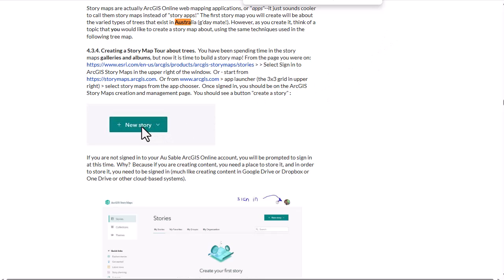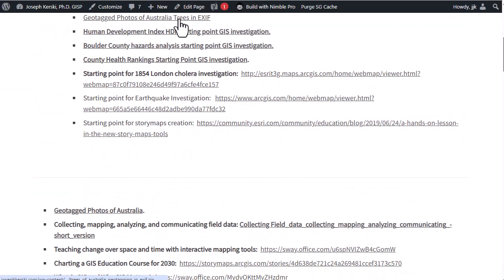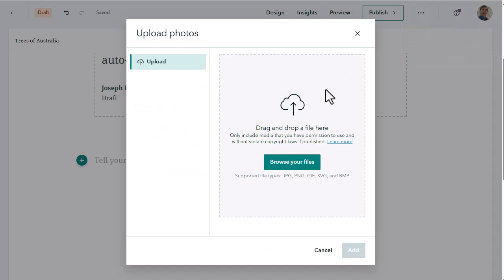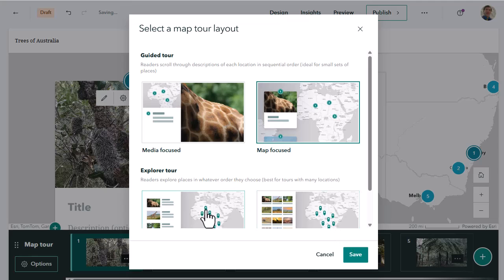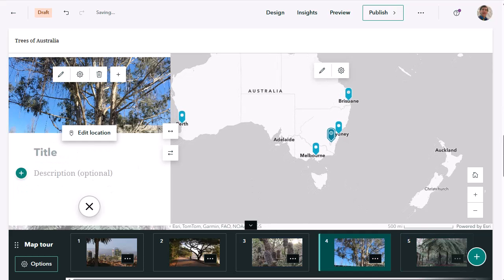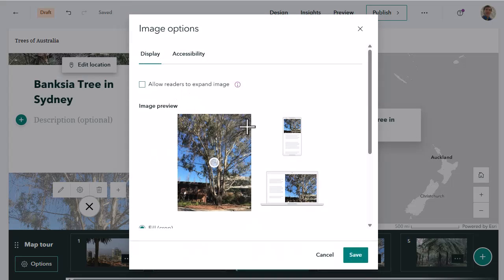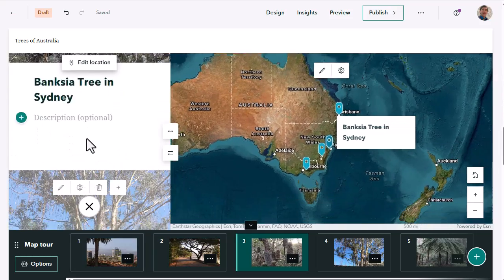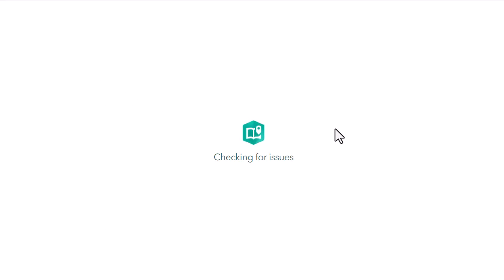Using Geotagged Photos in an Automated Way in ArcGIS Story Maps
You don't of course HAVE to use a photo sharing service for the set of geotagged images; they can be on your own device or in a drive, but many people I work with in education use Google or Flickr or other service; hence why I included it in this workflow.